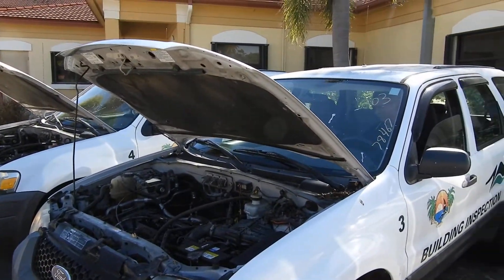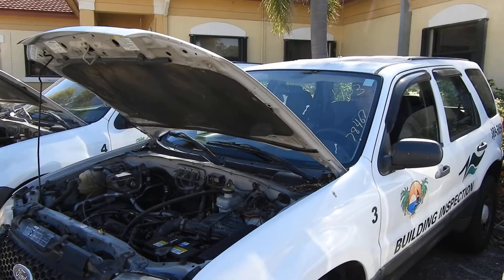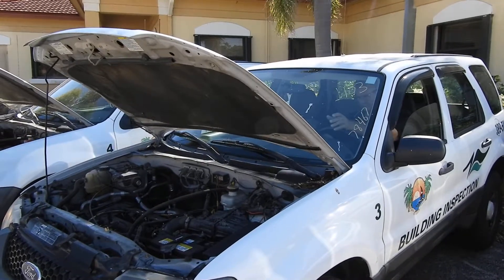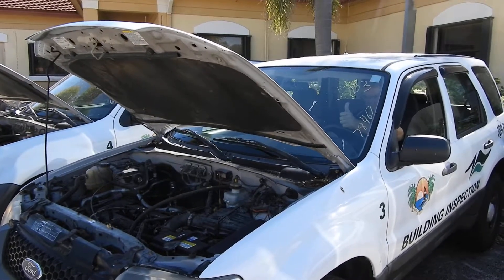103 - 2007 Ford Escape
2007 Ford Escape SUV